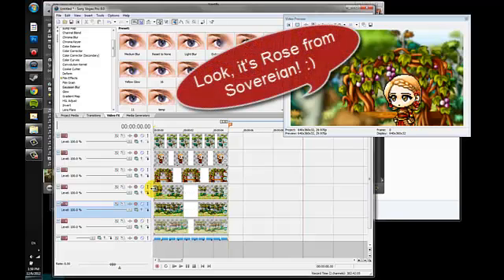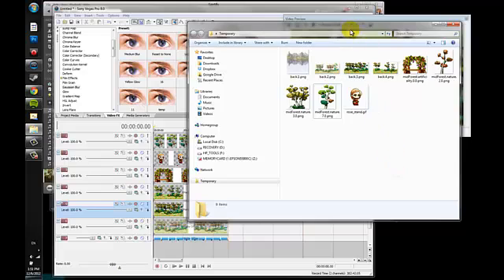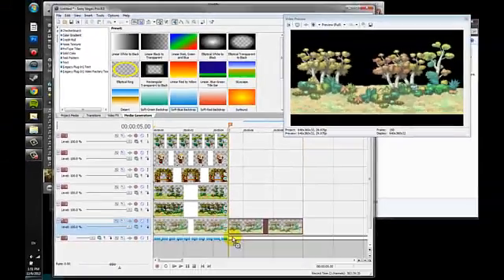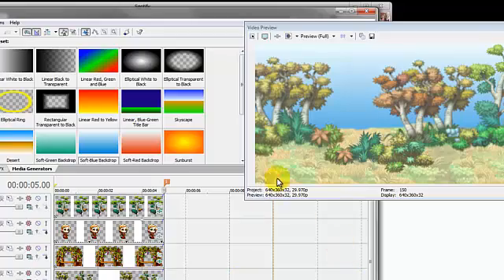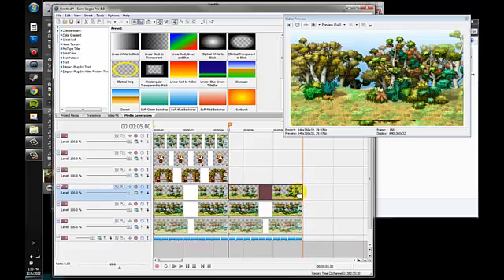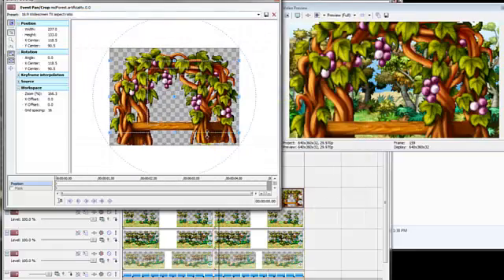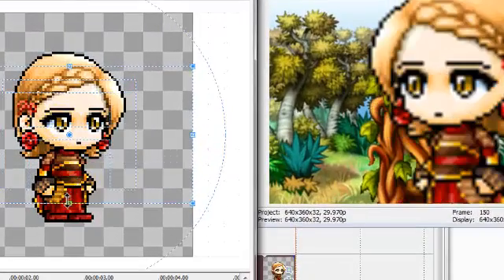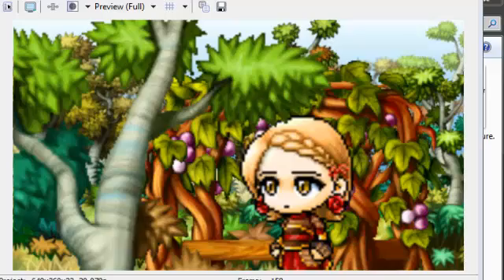SONY VEGAS (CINEMATICS) - How to put Perspective Blurs in a Maplestory Scene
DO NOT REQUEST TUTORIALS IN COMMENTS. USE THE "RETURN OF TUTORIALS" VIDEO TO REQUEST TUTORIALS.

Use Gaussian FX to put Perspective Blur in a Maplestory Scene